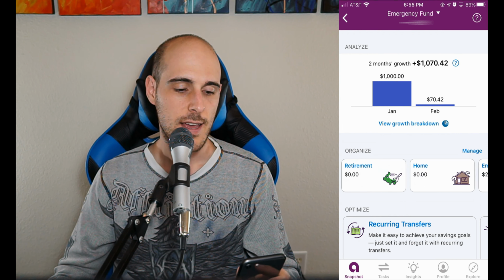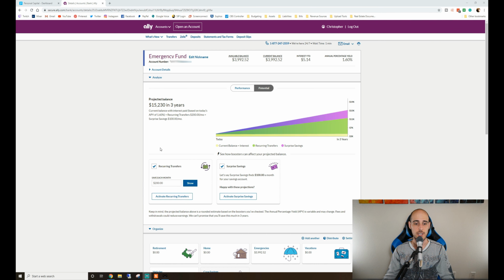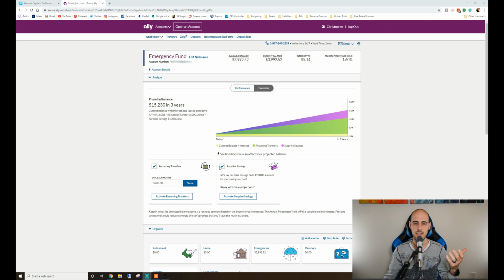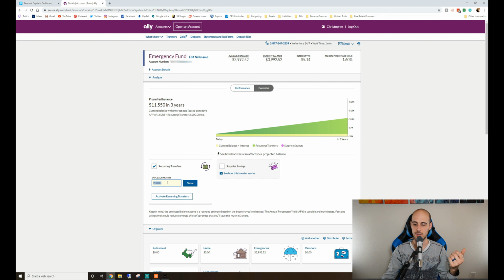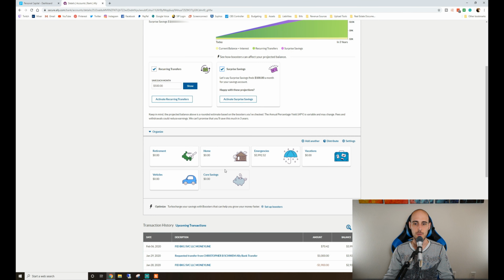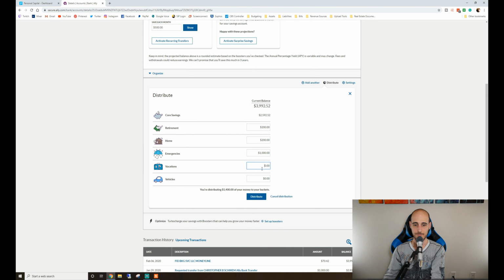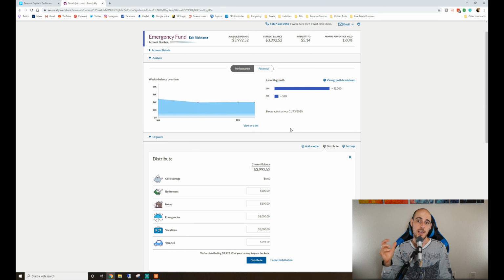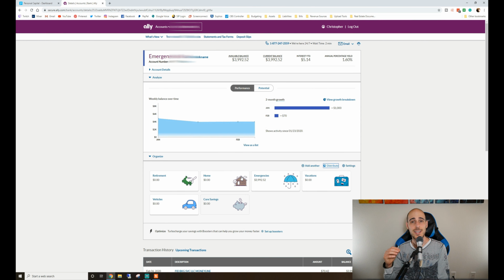Ally Bucket System (Now on PC!)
Ally Bucket System is no controllable on PC! I'm not sure if everyone has access yet but we now can confirm that it is workable on both the app and computer! We also go over how automatic savings works!

We now begin 2020 taking the leap into sharing our successes and failures with those all around the world in hope that others will be inspired to do the same. We hope that we can guide each and every one of you through a life of Financial Success.